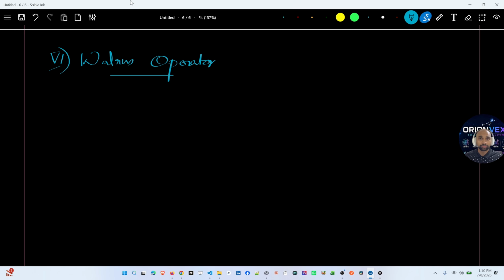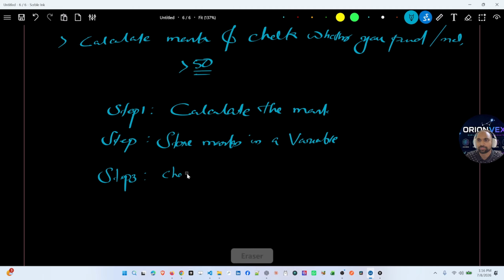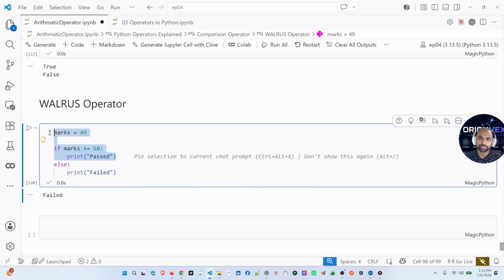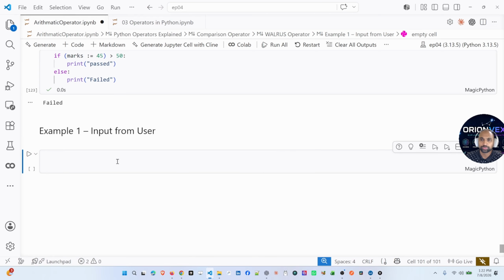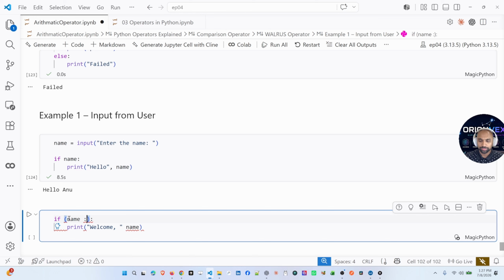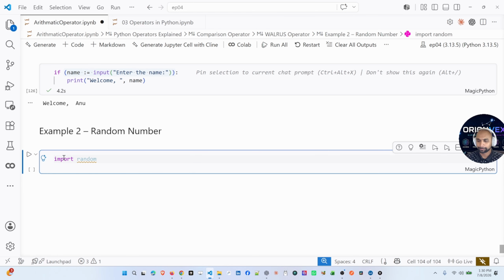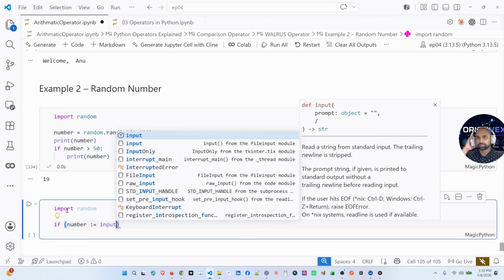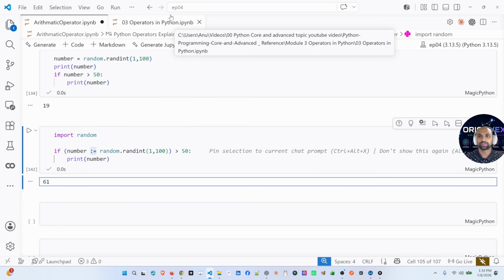25 🐍 Python Operators | Lesson 07: Walrus Operator (:=)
Welcome to 🐍 Python Operators | Lesson 07: Walrus Operator (`:=`)!

In this beginner-friendly Python tutorial, you'll learn the Walrus Operator (`:=`), also known as the Assignment Expression Operator, with simple explanations, practical examples, and live coding demonstrations. Introduced in Python 3.8, the Walrus Operator allows you to assign a value to a variable as part of an expression, making your code more concise and readable in many situations.

### 📚 In this video, you'll learn:

✅ What is the Walrus Operator (`:=`)?
✅ Why was the Walrus Operator introduced?
✅ Difference between `=` and `:=`
✅ Assignment Expressions explained
✅ Using the Walrus Operator in `if` statements
✅ Using the Walrus Operator in `while` loops
✅ Best practices for using the Walrus Operator

By the end of this lesson, you'll understand when and where to use the Walrus Operator to write cleaner, more efficient, and more readable Python code.

This Python for Beginners series is designed to help you build a strong programming foundation with easy-to-understand explanations, practical coding examples, and hands-on learning. Whether you're a student, aspiring software developer, or preparing for Python interviews, this series will help you become confident in Python programming.

👍 If you found this video helpful:

* Share it with friends and fellow learners